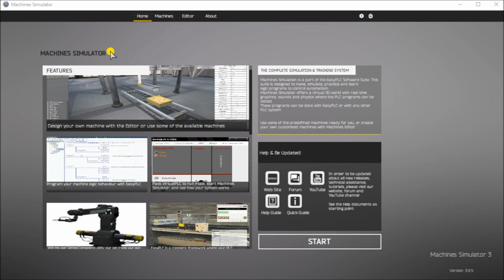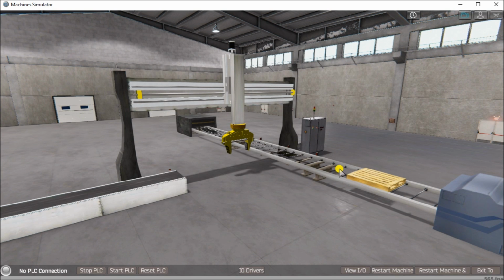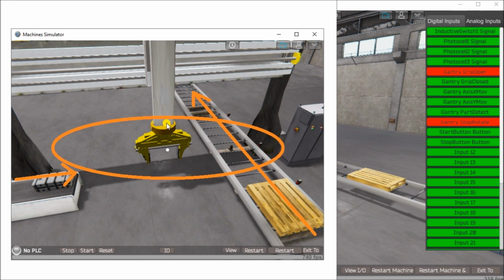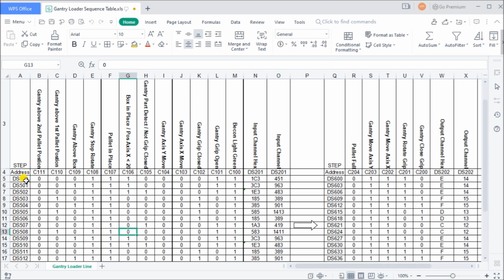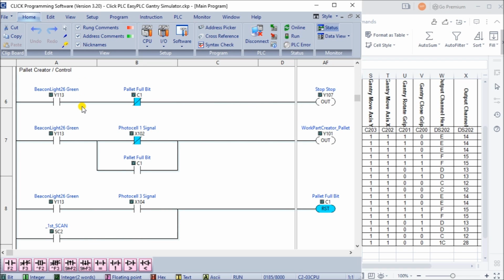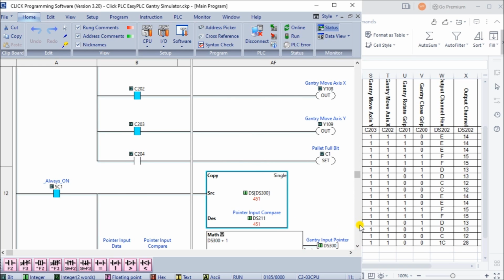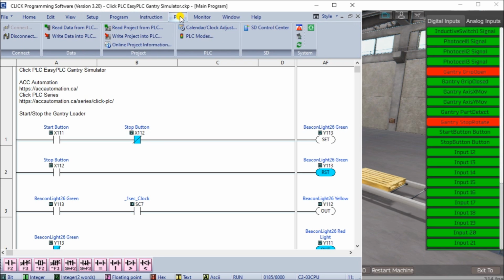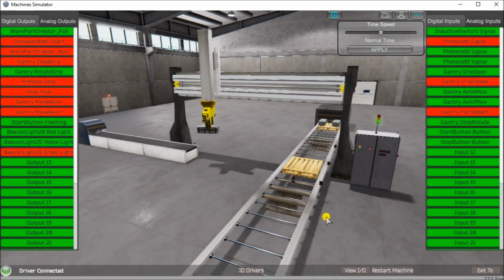Click PLC Gantry Project: From Task Definition to Testing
Click PLC gantry loader program in EasyPLC Machine Simulator over Modbus TCP: five step development, flow chart, sequence of operation, indirect addressing.

⚡ QUICK ANSWER
Click PLC programs can drive a full 3D gantry loader in the EasyPLC Machine Simulator over Modbus TCP, with no physical machine on the bench. The gantry picks metal boxes off a conveyor and places two per wooden pallet, and the program is built with the five step development method: define the task, define the inputs and outputs, develop a logical sequence of operation, write the program, then test it. The sequence itself is driven by indirect addressing in the Click PLC, which is what keeps the step logic short instead of one rung per move. The flow chart, sequence table, full ladder and the Modbus TCP address mapping are in the written tutorial.

⏱️ TIMESTAMPS
0:00 - Introduction
1:09 - Step 1: Define the Task for the Gantry Loader
2:56 - Step 2: Define the Click PLC Inputs and Outputs
6:14 - Step 3: Flow Chart and Logical Sequence of Operation
8:18 - Sequence of Operation Using Indirect Addressing
11:26 - Step 4: Writing the Click PLC Ladder Program
16:32 - Step 5: Testing the Program Against the Simulator
20:19 - Running the Finished Gantry Loader Program

✅ Apply the five step program development method to a complete machine, start to finish
✅ Connect a Click PLUS PLC to the EasyPLC Machine Simulator using Modbus TCP
✅ Turn a sequence of operation into a flow chart before writing a single rung
✅ Drive a step sequence with indirect addressing instead of one rung per movement
✅ Test and debug a gantry program against a 3D machine with no hardware at risk

❓ FREQUENTLY ASKED
Q: Why use indirect addressing for the gantry sequence?
A: The step number becomes a pointer, so one block of logic serves every step. Without it each movement needs its own rungs and the program grows with the sequence.

Q: How does the Click PLC talk to the Machine Simulator?
A: Modbus TCP over Ethernet. The simulator exposes the machine inputs and outputs as Modbus addresses that the Click PLUS reads and writes directly.

Q: Do I need the real gantry to follow along?
A: No. The Machine Simulator provides the gantry loader as a 3D machine with real physical properties, so the program is tested entirely in software.

🧰 EASYPLC SOFTWARE SUITE
PLC simulation in Ladder, Grafcet, Logic Blocks or Script, an HMI designer, and the Machine Simulator 3D environment with Modbus RTU and TCP interfaces, plus Lite for Android and VR versions.

Regards,
Garry
ACC Automation